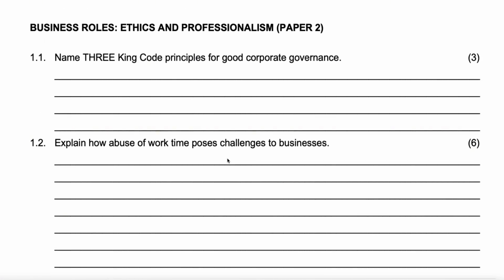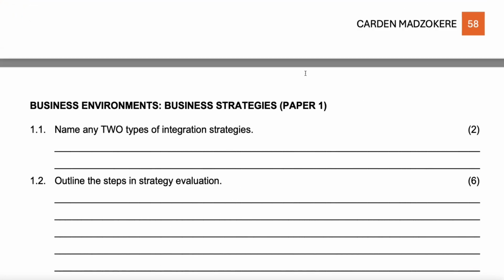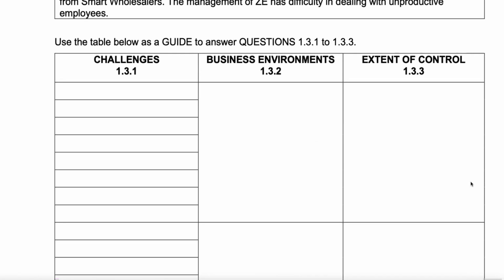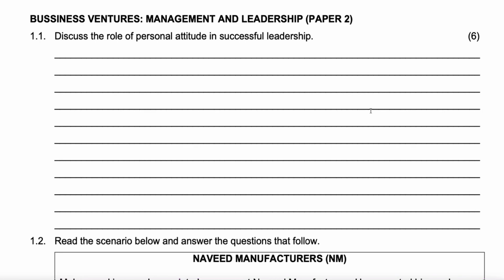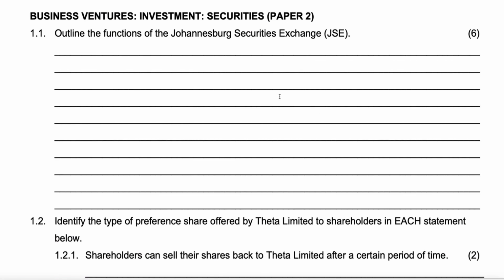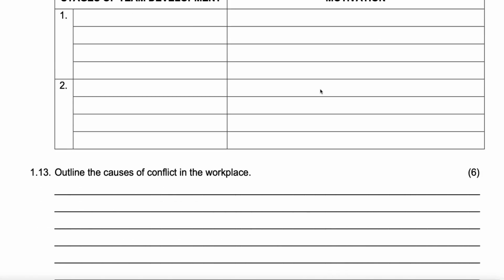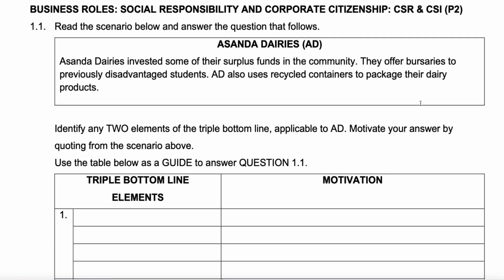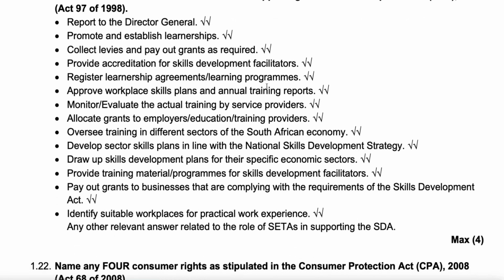Business Studies TDBS Workbook by Carden Madzokere | Exam Prep Grade 12